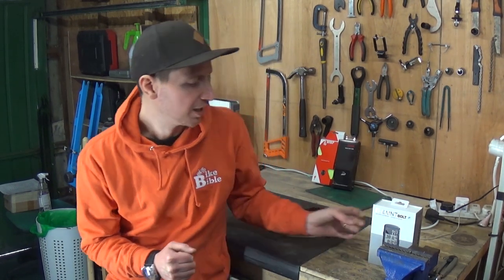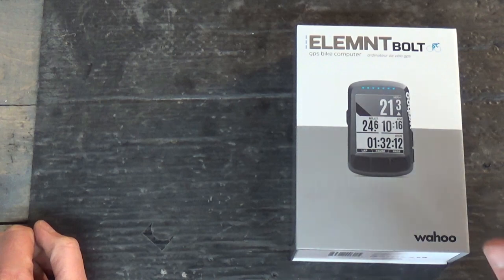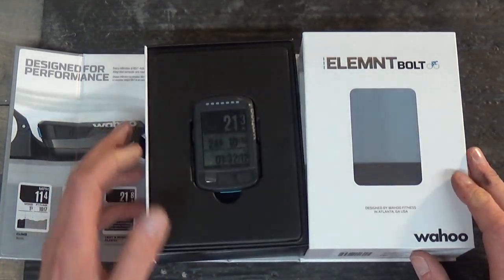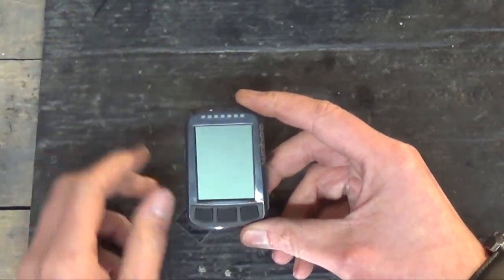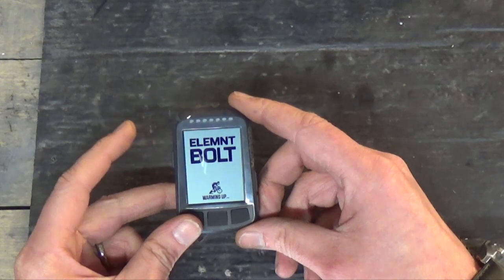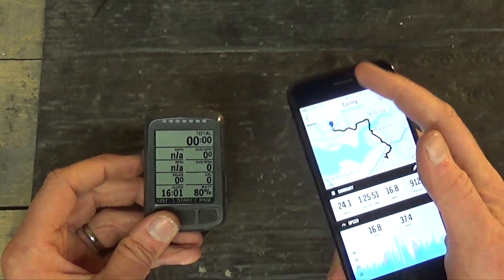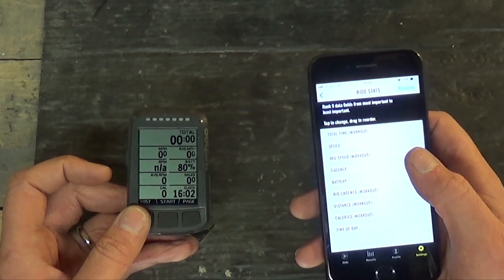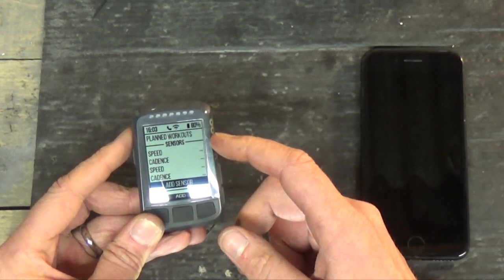Wahoo Elemnt Bolt Review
Welcome!

Today we will be reviewing the Elemnt Bolt cycle computer by Wahoo. We will be having a quick look at the product in hand and giving pro's and cons on this device.

The Wahoo Elemnt Bolt was kindly loaned to us by Evans Cycles for the purpose of this review. This is an honest review and no way an endorsement of any type.